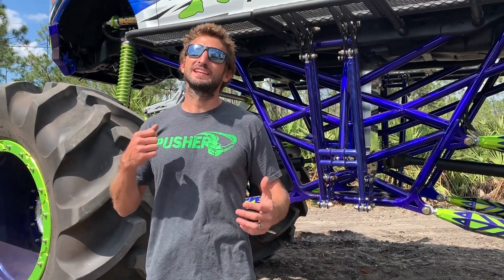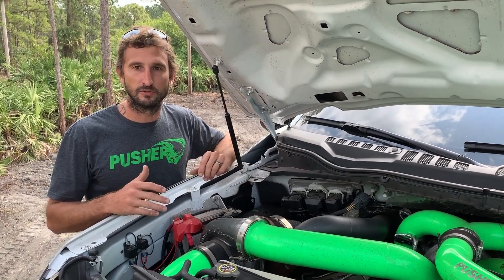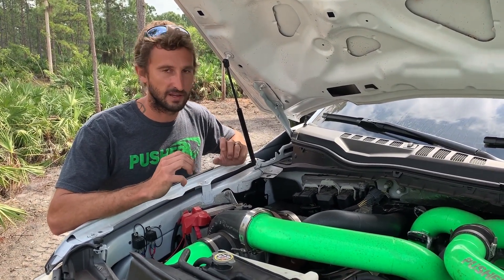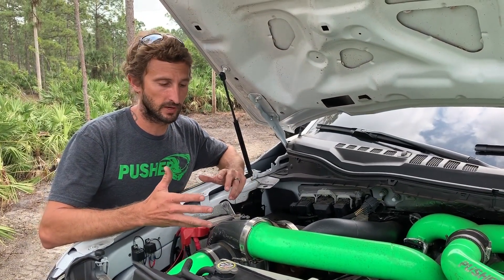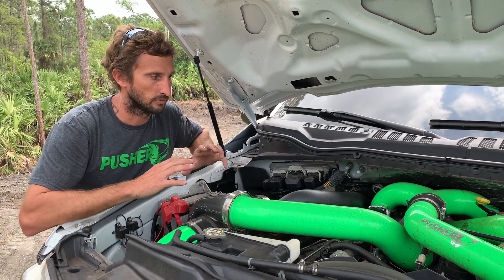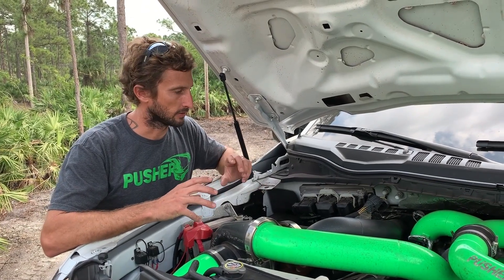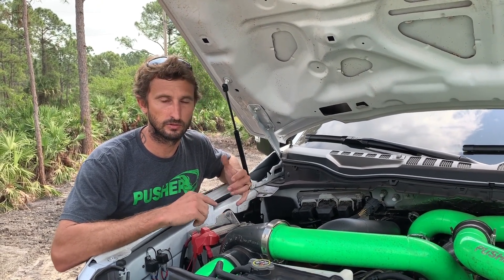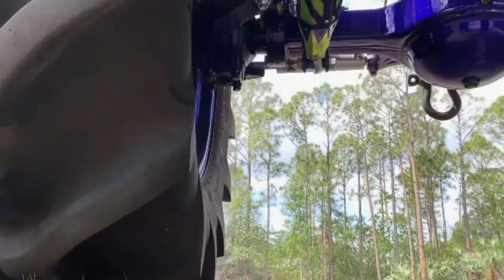PRODUCT REVEAL: Pusher Compound Turbo System for 6.7L Powerstrokes (2017-2019)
COMING SOON. The Pusher Compound Turbo System has been designed with the singular goal of producing the best system on the market, one that can withstand environments from ranging from stock power daily trucks to those rocking well over 1000hp in drag and off-road race setups. If you want truly usable power with real fuel mileage gains, a Pusher compound turbo system is the only way to go.

This system is not compatible with the factory emission system and requires custom tuning to reach its full potential. Off-road use only.

TECHNICAL SPECS
- This kit can safely support 750HP to over 1000HP depending on turbo and fueling configuration
- Proven to increase fuel mileage 1-2 MPG during daily driving and 2-4 MPG during towing and highway use
- Unsurpassed EGT control, reductions over 200F are common in mild applications